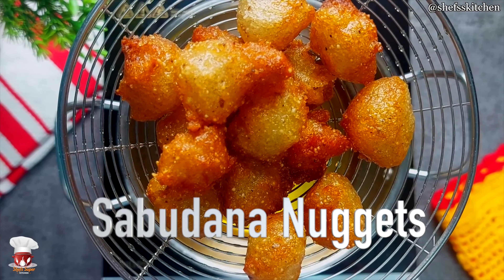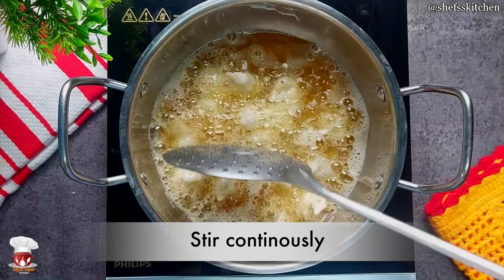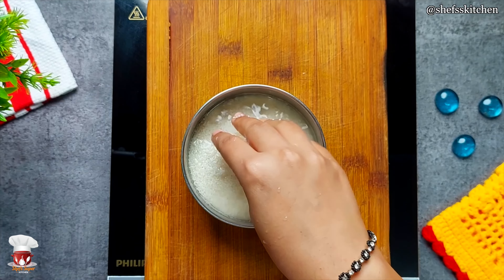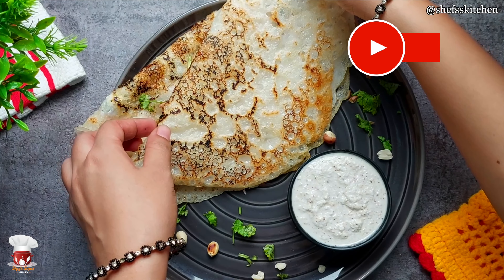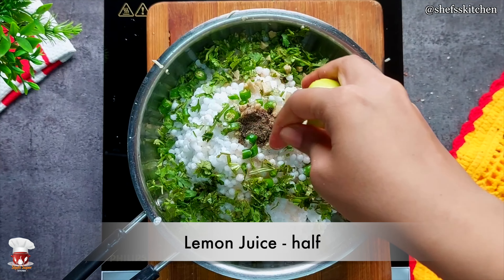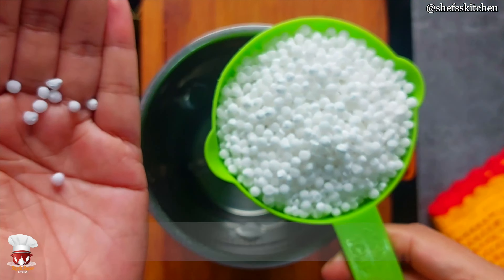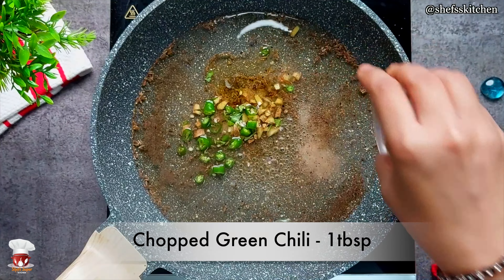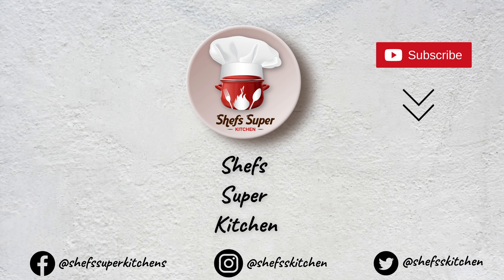5 Navratri recipes | व्रत की आसान रेसिपी | vrat ki recipes | vrat ka khana recipes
sabudana nuggets | sabudana recipes | vrat ka khana recipes | falahari recipe | sabudana aloo recipe | vrat chutney | chutney
Preparation time : 5 minutes
Cooking time : 10 -15 mins
Servings : 3
ingredients:
Sabudana Nuggets
• Potato -1
• Fresh Coriander Leaves (हरा धनिया)
• Green Chilli (हरी मिर्च) - 2to3
• Rock Salt (सेंधा नमक) - 1 tsp
• Pepper powder (काली मिर्ची पाउडर) - 1 tsp
• Sabudana (Sago)- 1
• Ghee for fry
vrat ka dosa | vrat ka dosa navratri recipes  | sabudana dosa | sama rice dosa  | sama rice dosa recipe |व्रत में बनाएं स्पेशल  डोसा 5 min में
Preparation time: 5— 10 minutes
Cooking time: 10 - 15 minutes
Serving: 2-3 people
Ingredients:
Sabudana Dosa
• Ghee - 2 tbsp
• Sabudana Soaked - 1 cup
• Sama Rice - 1/2 Cup
• Salt

Dosa Filling
• Paneer Cubes
• Roasted Peanuts
• Clove - 4
• Black Pepper Powder - 4
• Chopped Coriander Leaves
• Green Chili
Coconut Chutney
• Coconut - 1/2
• Salt
• Ginger - 1 inch
• Green Chili
साबूदाना वड़ा | sabudana vada | how to make sabudana vada | व्रत चटनी | navratri recipes for fast
Preparation time : 10minutes
Cooking time : 20 - 25 minutes
Servings : 4
Ingredients:
sabudana vada  recipe
• Tapioca (साबूदाना) - 1 cup
• Grated Ginger (बारीक़ अदरक) - 1 tsp
• Lemon Juice (निम्बू का रस ) - 1 tsp
• Coarse Peanut (दरदरी मूंगफली  ) - 1/2 cup
• Boiled Potato (उबले हुए आलू ) - 3
• Ghee for fry
Sabudana Puri | Sabudana Recipes | Vrat ki Recipe | Falahari Recipe in Hindi |
Servings : 3
Ingredients:
Sabudana Puri
• Boil Potato -2
• Sabudana (Sago)- 1 cup
• Ghee for fry
cutlet recipe in hindi | vrat ka nashta | vrat wale cutlet  | vrat cutlet recipe | navratri recipe | navratri recipes व्रत का खाना
Servings : 3
Ingredients:
Sama Rice Cutlets
• Samak Rice Powder -1/2 cup
• Roasted Peanuts - 2 tbsp
• Boil and grated potatoes - 2
• Ghee for fry

Keep Supporting me so I can continue to provide you with new recipes.